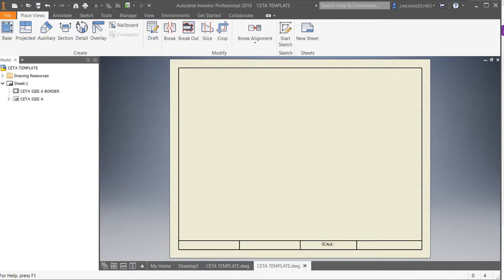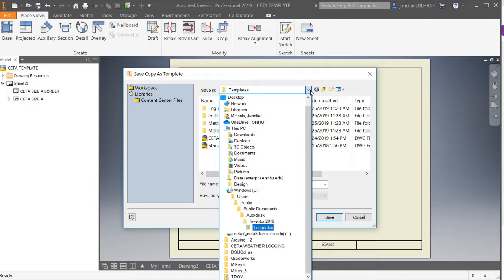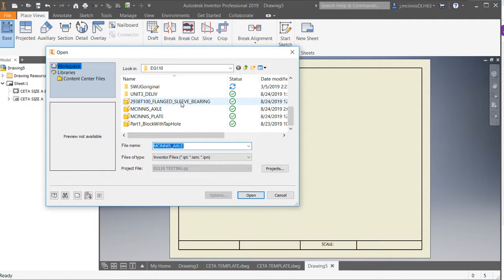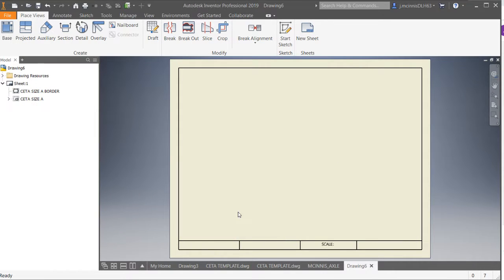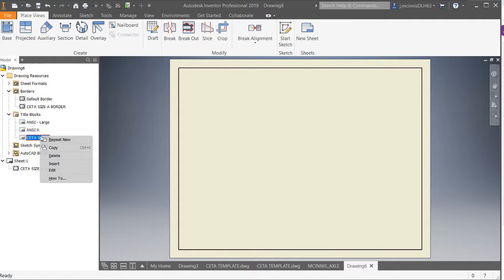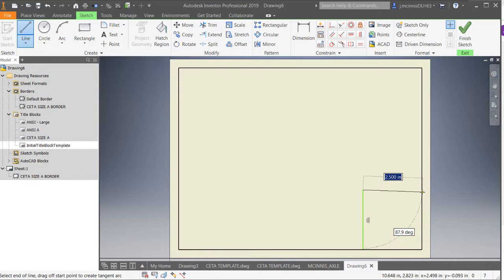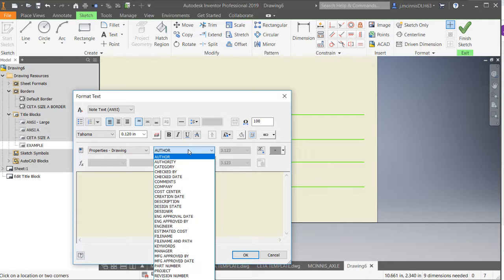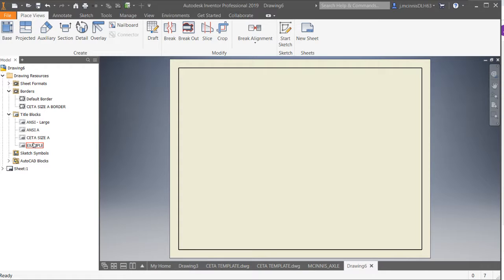EG110 Unit3 Templates